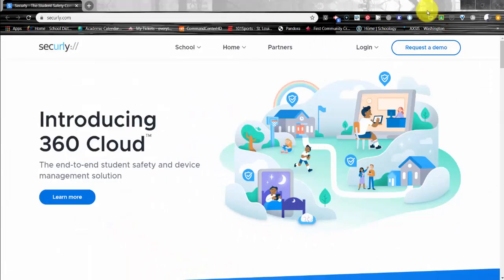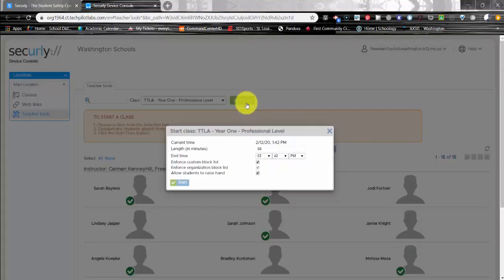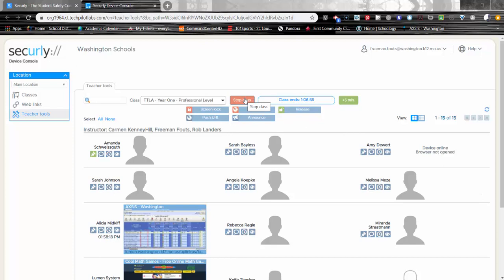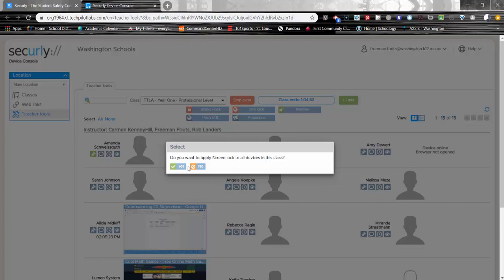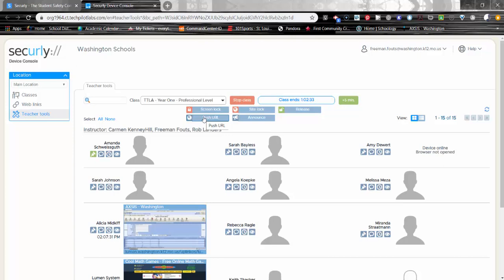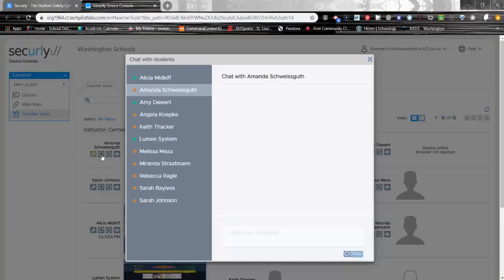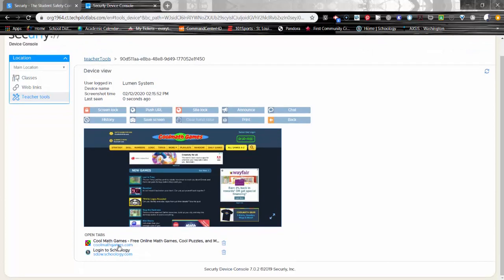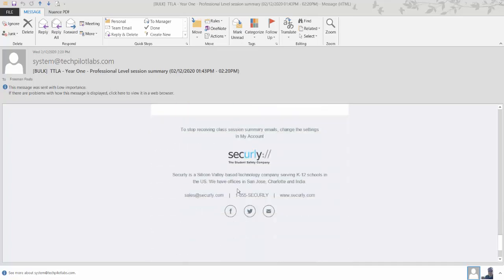Securly for Teachers SDOW Tutorial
School District of Washington staff: Take a look at how to get started using your ChromeTools by Securly dashboard!